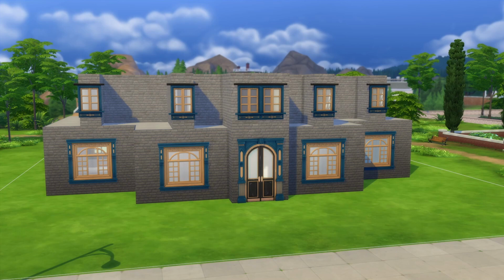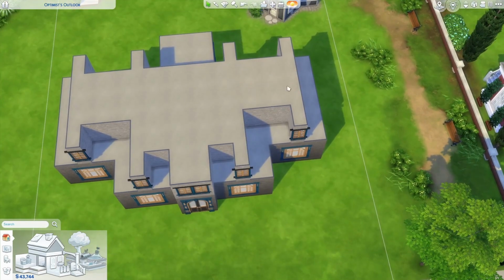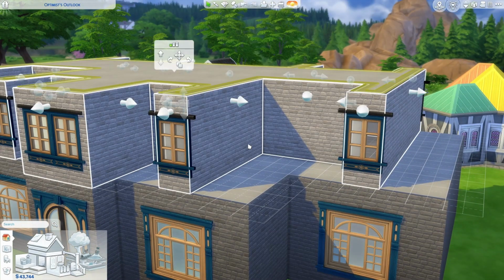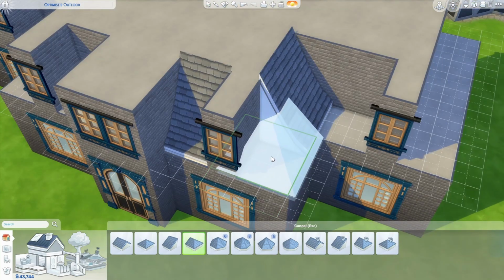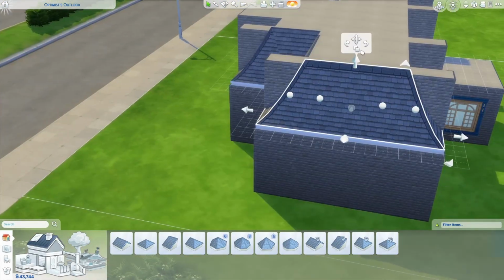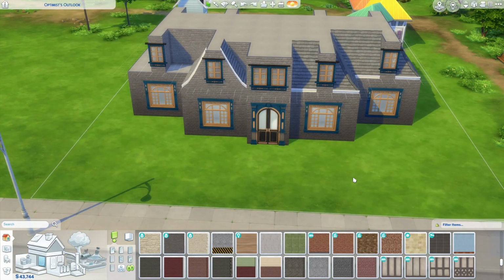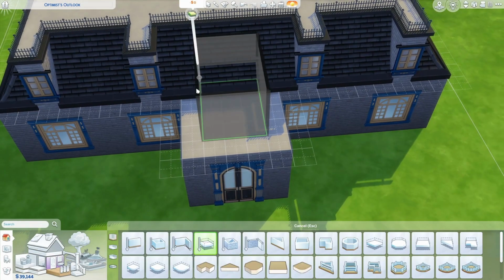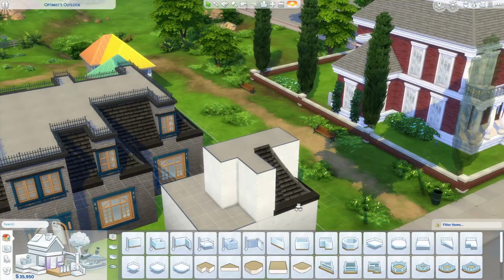How to Build a Mansard or Second Empire Victorian Roof - Sims 4 Roofing Tutorial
My voice may be weak, but this roof isn't! Learning how to create this iconic style is sure to add class and glamour to your Victorian builds.

What else would you like to see a tutorial on?

I stream when I can, which isn't a lot. However, why risk missing it?